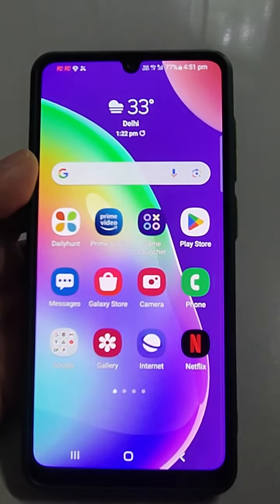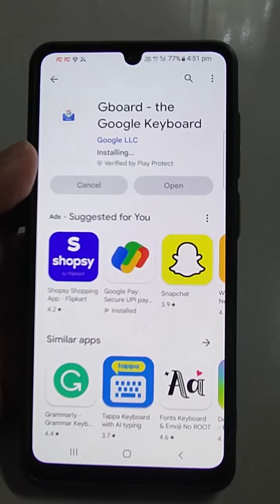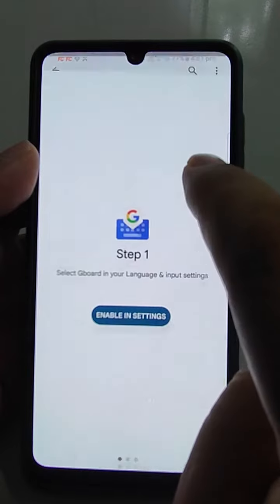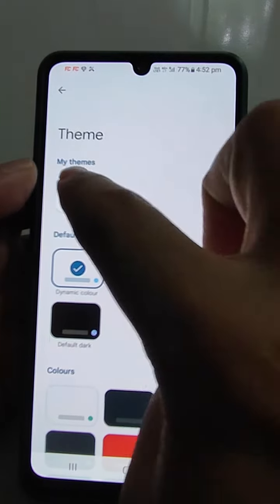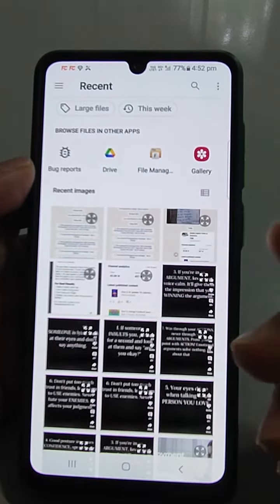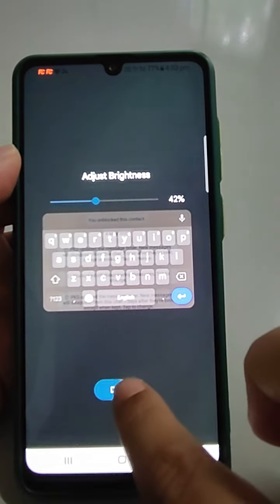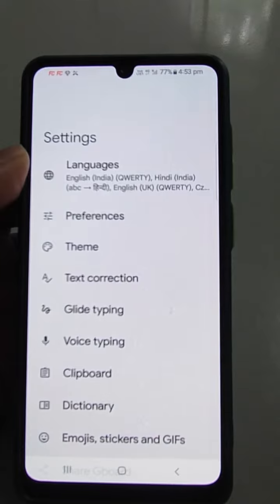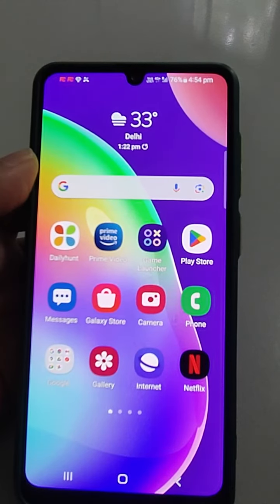Secret trick to put picture on your phone keyboard || how to put picture in keyboard background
Discover the secret trick to personalize your phone keyboard like never before! 📸✨ In this video, we unveil the step-by-step process to put your favorite pictures as the background of your phone keyboard. Say goodbye to the boring and hello to the unique, as we guide you through this creative customization. Watch now and add a touch of your own style to every message you type!

How can I put a picture as the background of my phone's keyboard?
Is this trick applicable to all types of smartphones and keyboards?
What apps or settings do I need to use to achieve this customization?
Can I change the keyboard background picture anytime, or is it a permanent change?
How do I ensure that the picture doesn't interfere with the visibility of the keys and text?